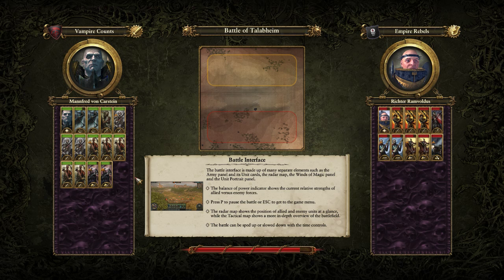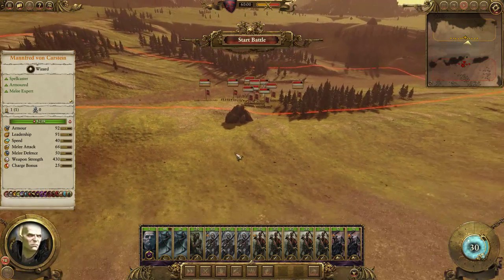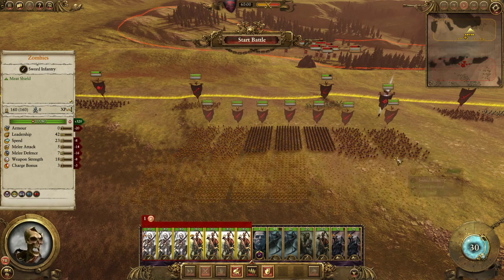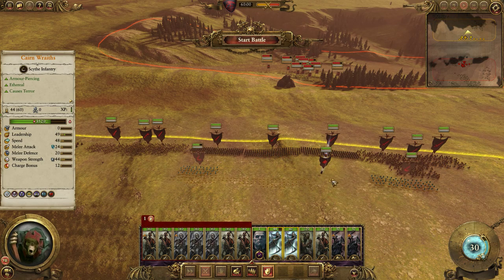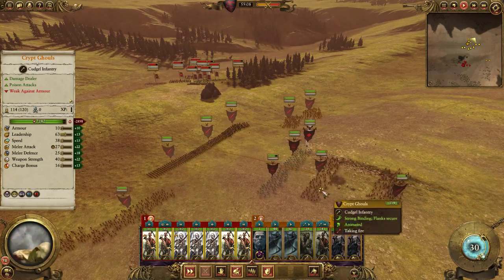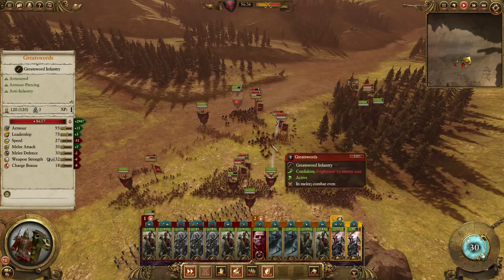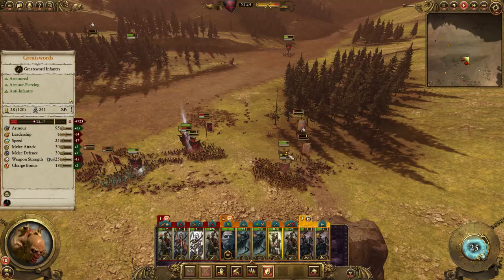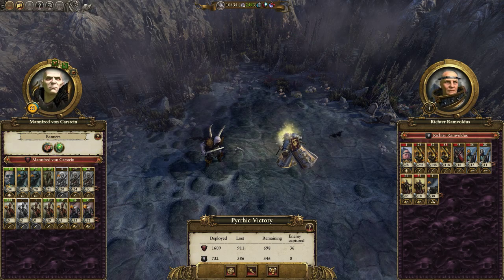Total War: Warhammer 2 Mortal Empires: Mannfred the dread - part 14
The Mortal Empires content patch released for Total War: Warhammer 2! So We're going to play good old Mannfred and lead the vampires to victory across the old world and maybe the new.